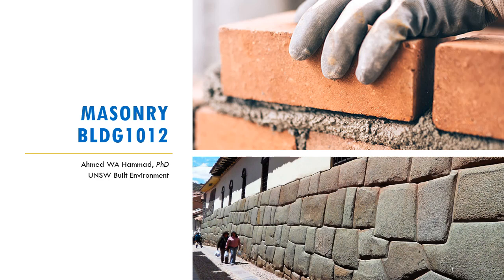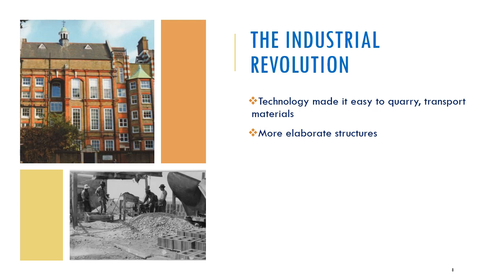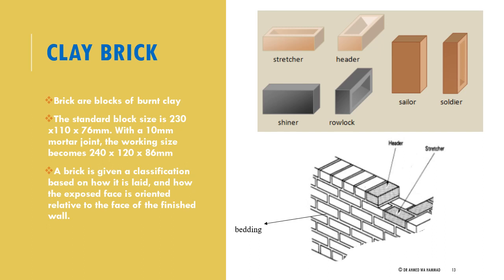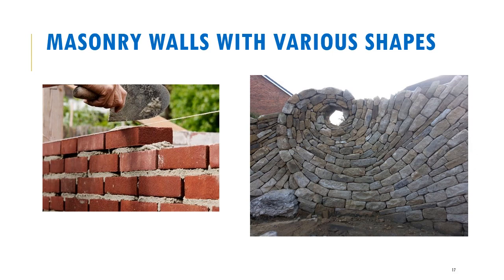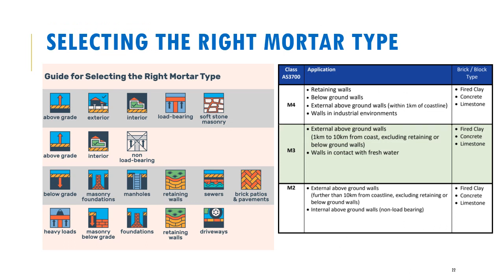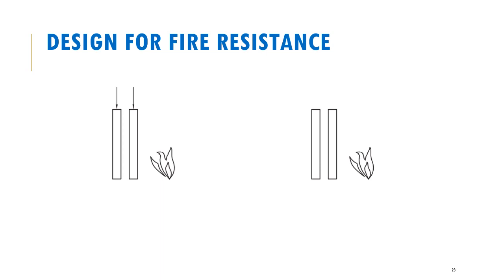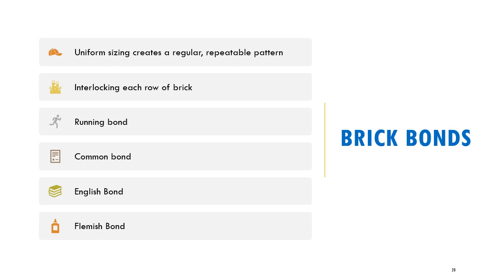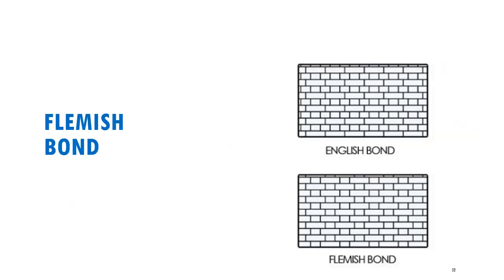Construction Materials - Masonry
In this video, I describe Masonry as a construction material